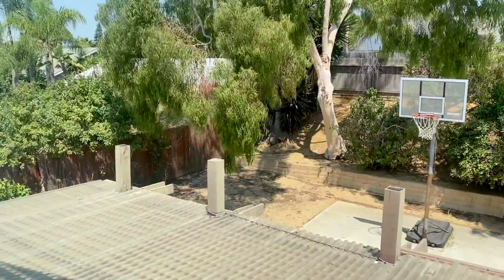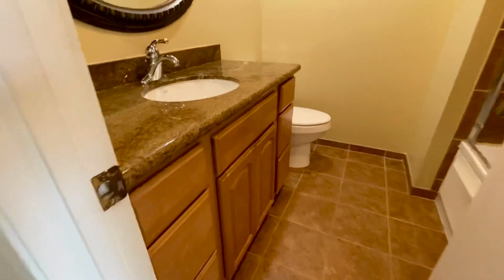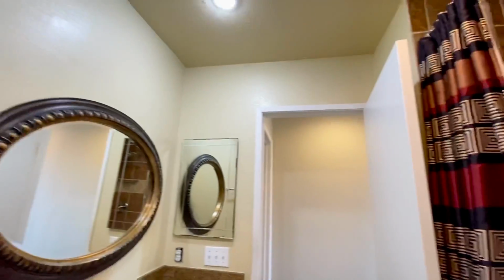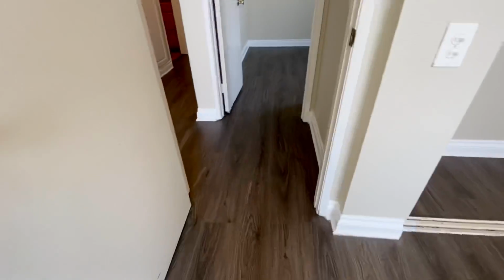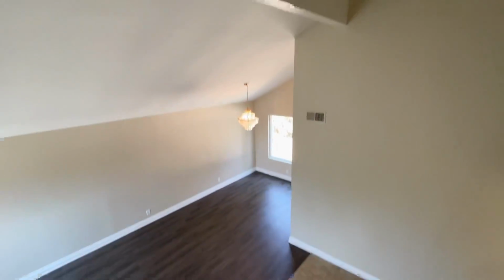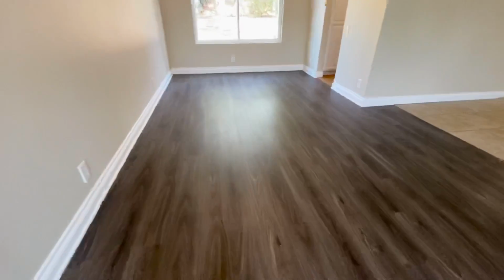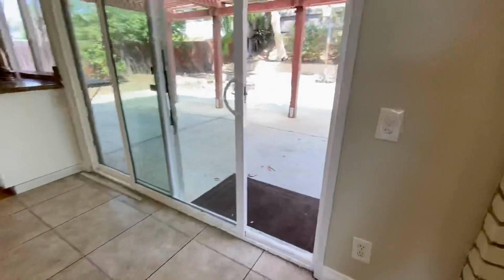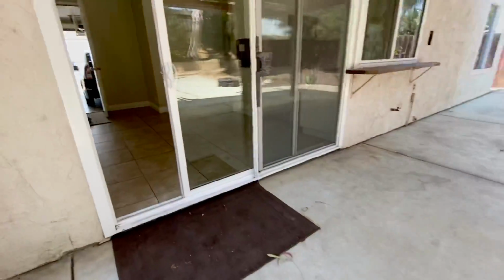Cardif 4 br house with yard Garage for rent